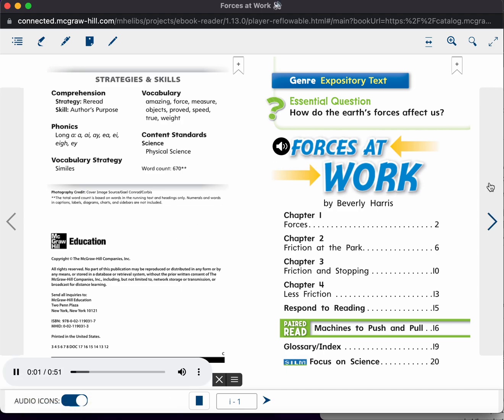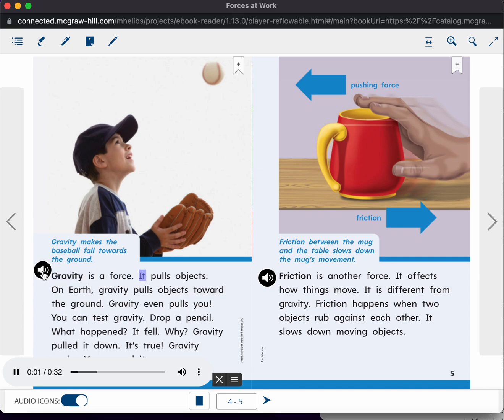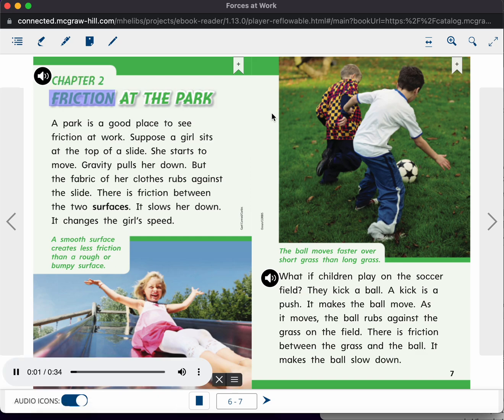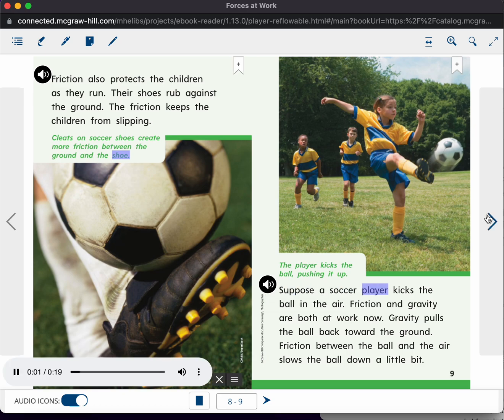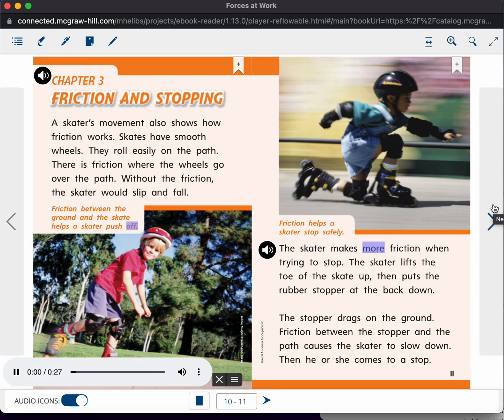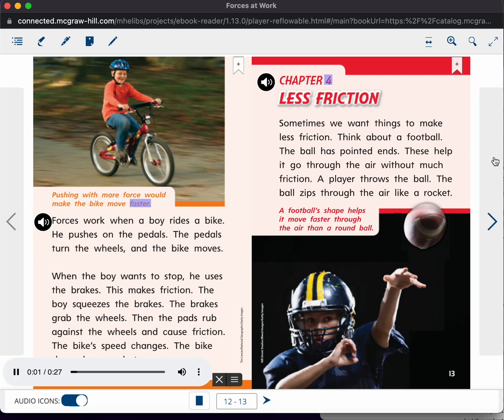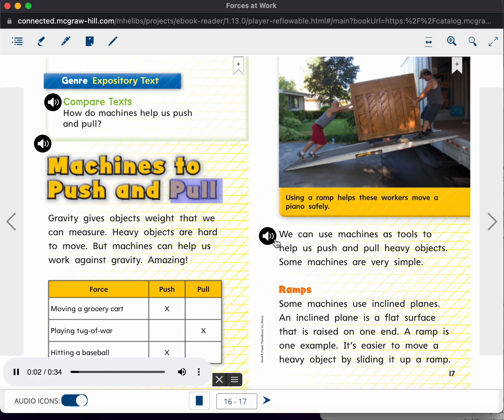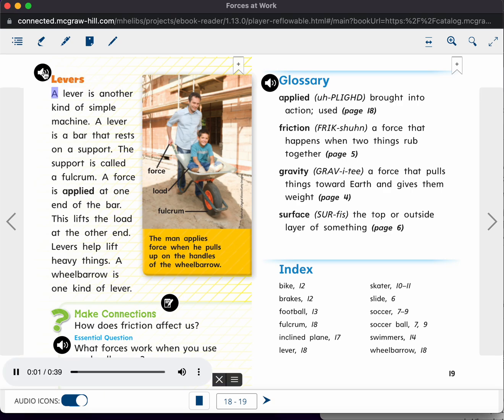2.3 W1 LR Forces at Work